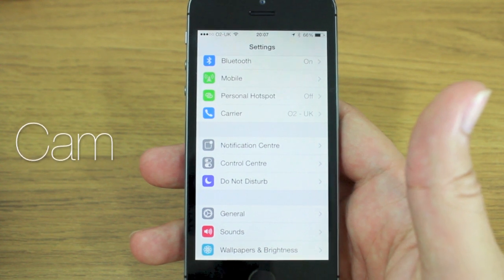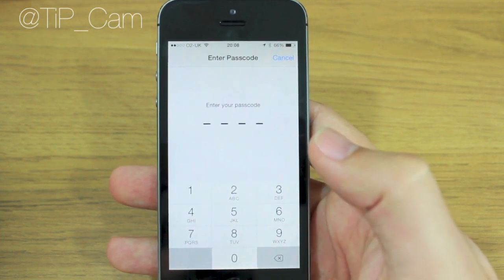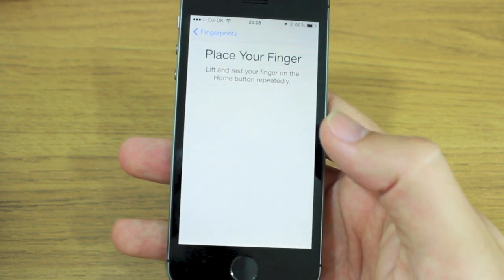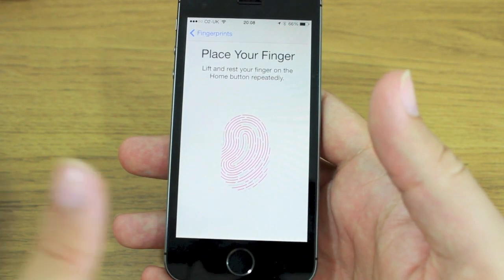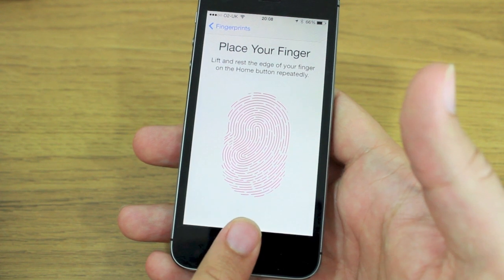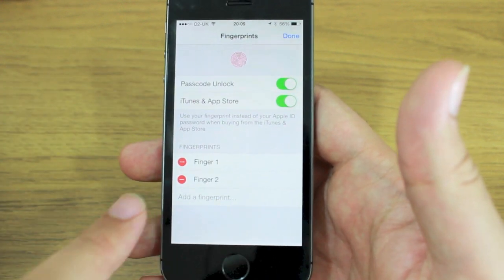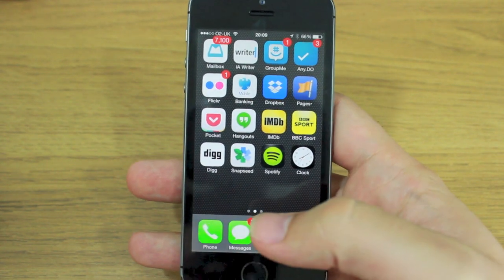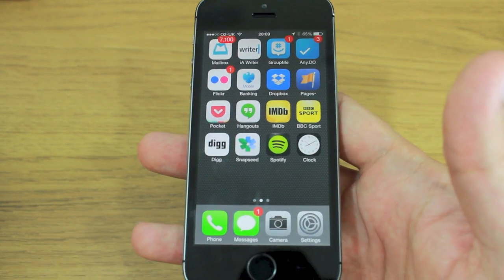Adding and Deleting Fingerprints for Touch ID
Cam gives a quick tutorial on how to add and delete fingerprints for use with Touch ID on the iPhone 5s.